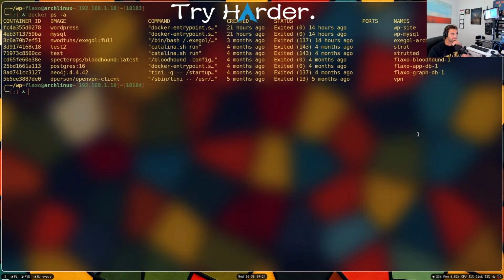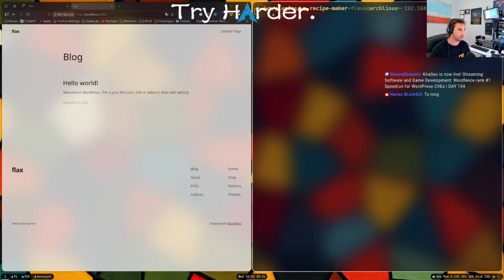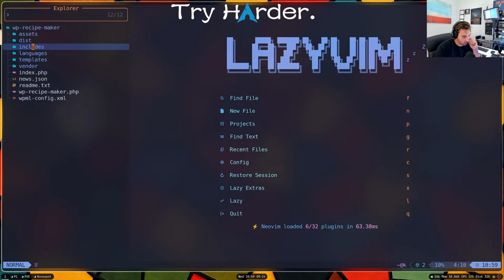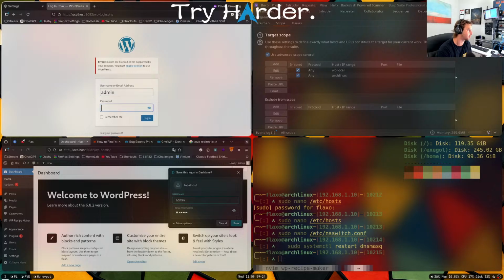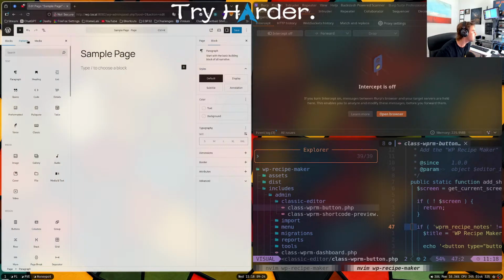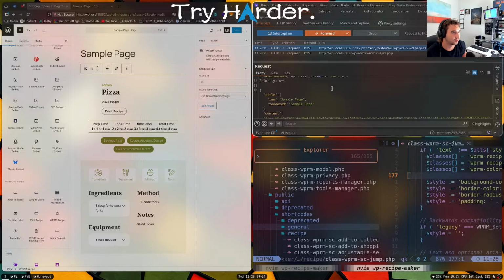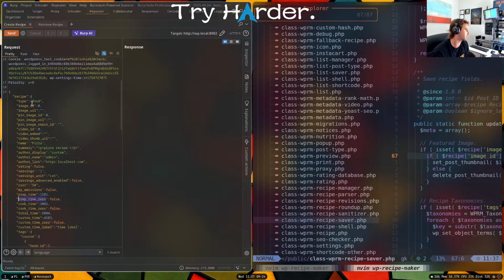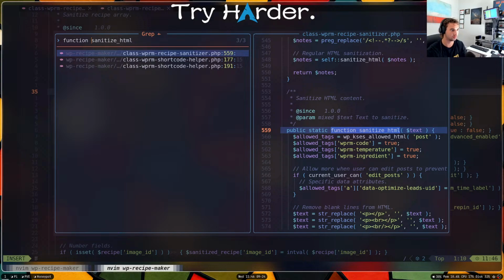Wordfence rank #1 Speedrun for WordPress CVEs | DAY 154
Join KiraSec for in-depth discussions on cybersecurity, hacking, IoT security, and the latest technology trends.